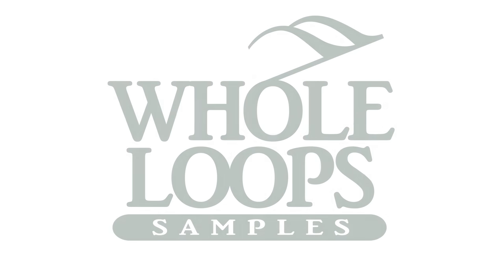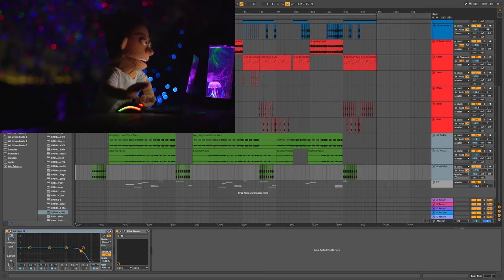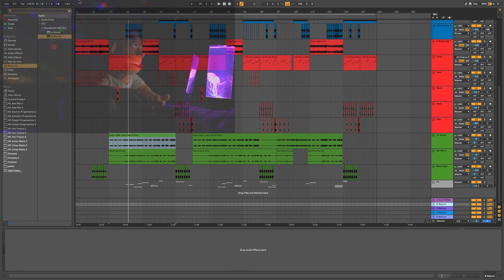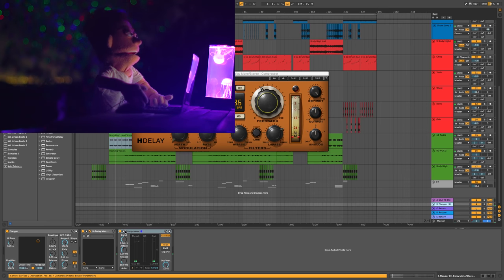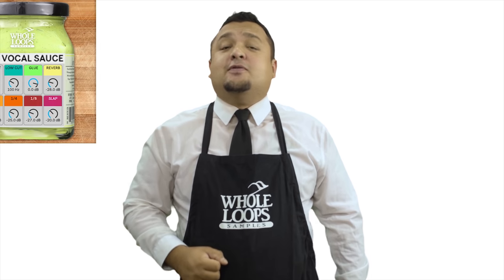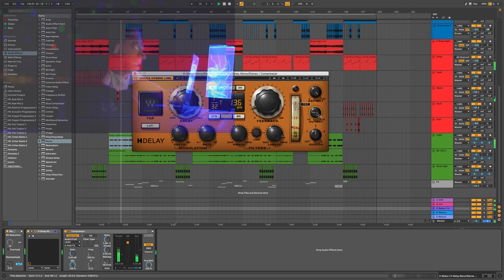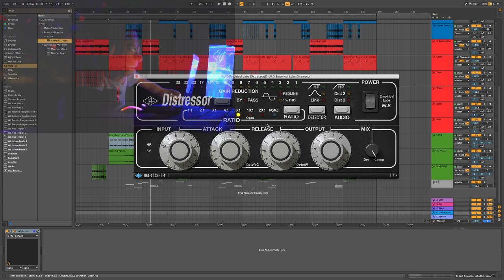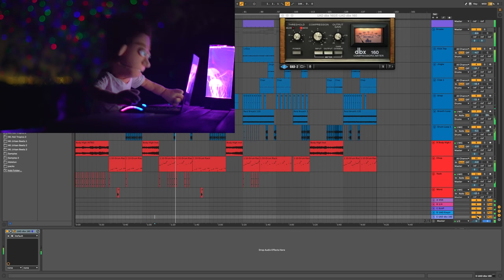Setting Up Sends & Returns in Ableton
Sends & Returns in Ableton are very helpful for mixing. In this tutorial Reid Stefan Realest Puppet In The Game shows how to use Aux Inputs to finalize a mix. In today's example we use returns for Vocal Delays, Parallel compression, and mix glue. Every music software has aux channels so this information should be very helpful whether you're using Ableton, FL Studio, Pro Tools, Logic, or Studio One.